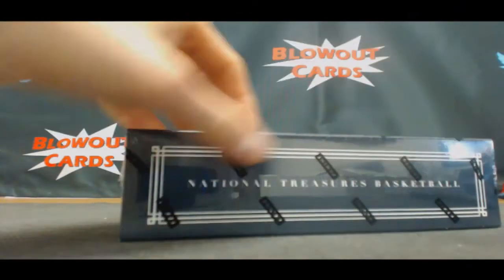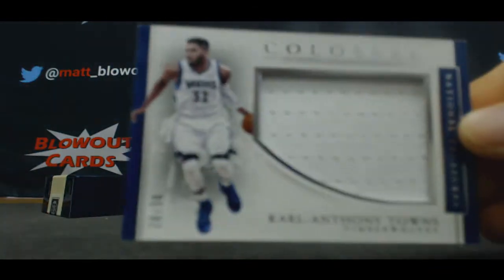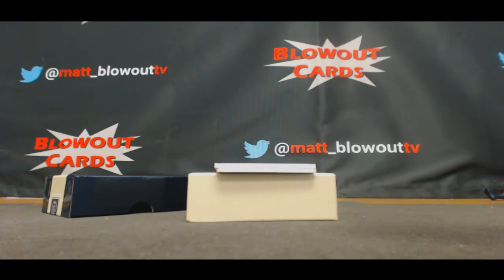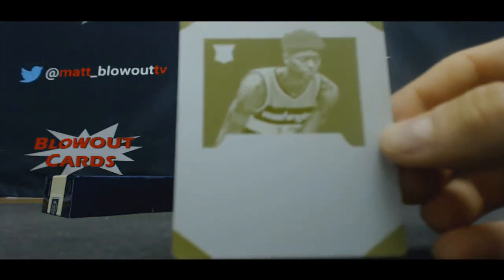2016 17 Panini National Treasures Basketball PYT Case Break RD 4